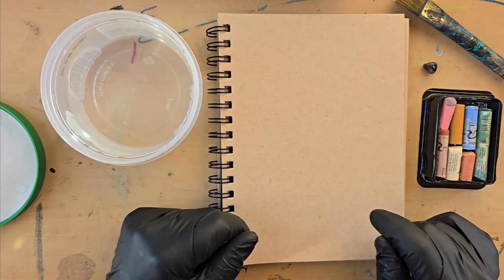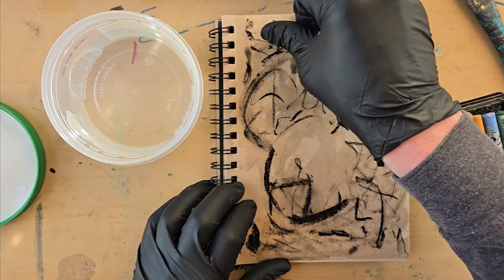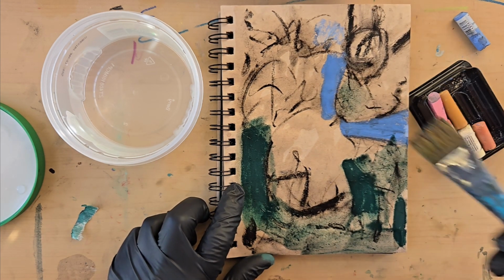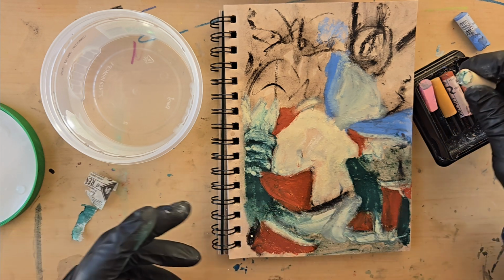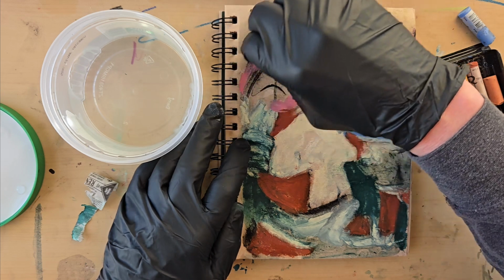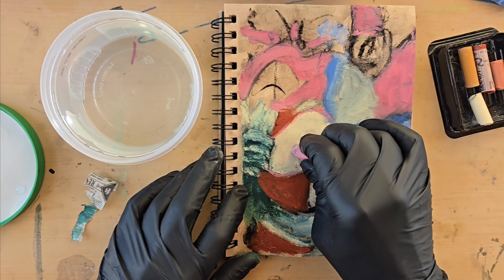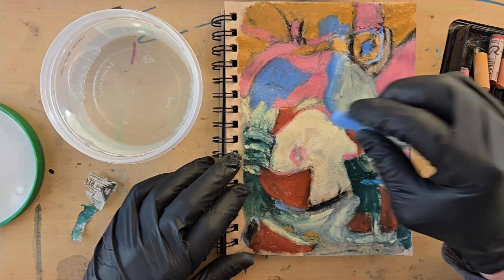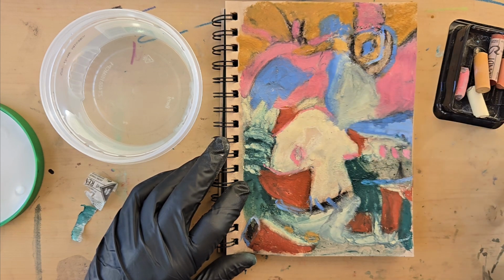Rembrandt Soft Pastels! Is it painting or drawing??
Is it Painting or Drawing??
Using Rembrandt Soft Pastels into a wet surface!
This early Sunday morning I am working at my little art desk in the house instead of my big studio out in the garden. I can see the main studio from the art desk that my dear wife kindly allows me to clutter up her office with in the sun room. I am surrounded by plants and little water features looking out to our gardens, pond and Lake Superior in the distance. It is a beautiful day in March in Duluth, Minnesota even though our pond is still frozen. (I did check and the koi have survived, so far, the winter!) The reason I am in the house today for the video and why we didn't do a live show again this weekend is because my dear Kristen has had to work a lot of weekends at the glass shop in town. She still hasn't found a gallery manager so she has, as the Director of Operations, been having to cover some shifts. So, I am now at the house waiting for our seven year old to wake up.
Let me tell you what I will be doing in this short video today! I will be working with my Rembrandt Soft Pastels in what I consider to be a painterly manner. Let me know if you agree or disagree, be kind though, please. After all paint is simply a pigment, binder, solvent and additives. Let me break down my logic here about why I think using the soft pastels in this manner is painting;
Pigments- The colorants in the soft pastels. Soft Pastels have some of the highest concentration of pigments of most art media!
Binder- Talc, the fine clay plus water when they make them.
Solvent- The water I will be using to spread the soft pastels.
Additives- In this case it will be ultimately the SpectraFix Final Fix spray applied in several light layers. (You can use their Degas Fixative if you want to keep working, layering a painting too.)
Be well my friends, you are not alone! Spread kindness and createwithoutfear
Thank you Royal Talens North America and Rembrandt!

Sincerely,

David K. Austin
Kristen Austin

DavidAustinGallery.com